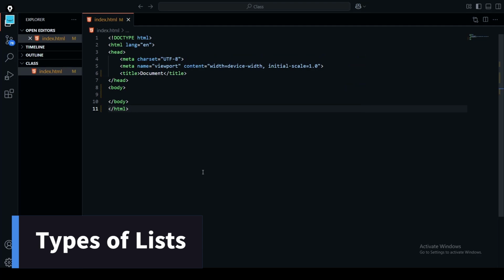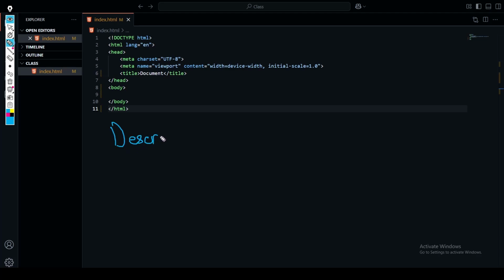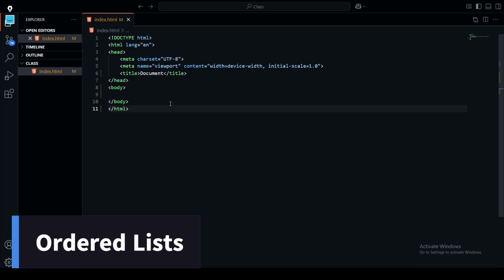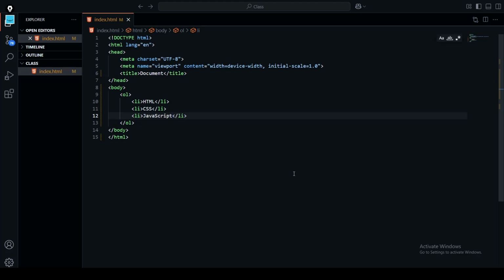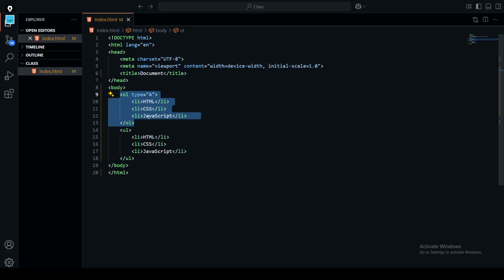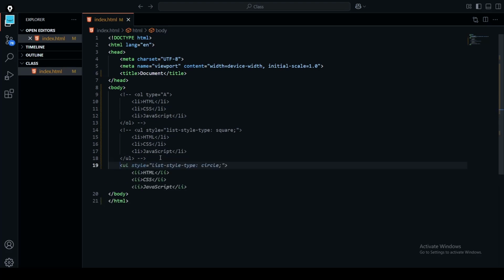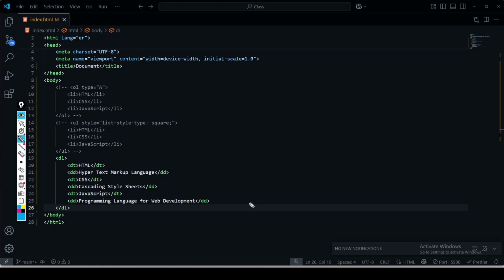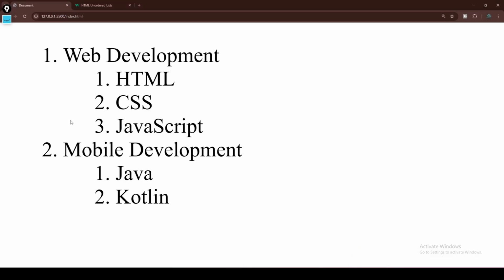HTML Lists English | Master in 10 Minutes!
Master the HTML Lists with us, with all the types of lists: Description, Ordered and Unordered Lists